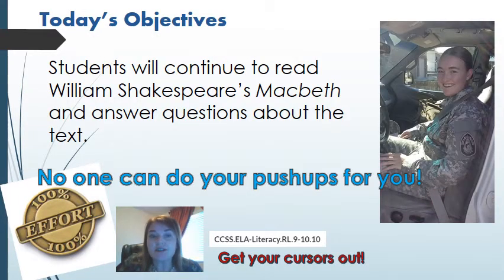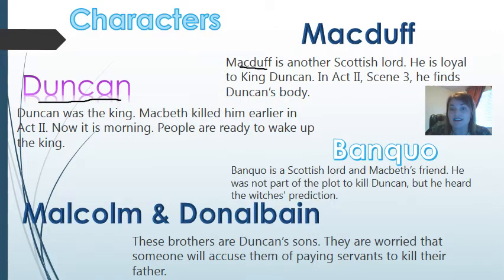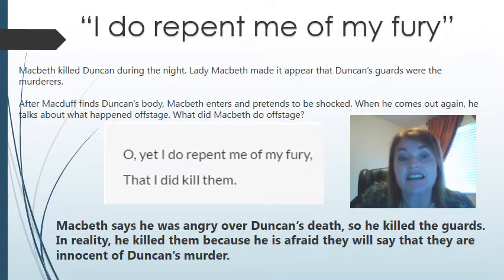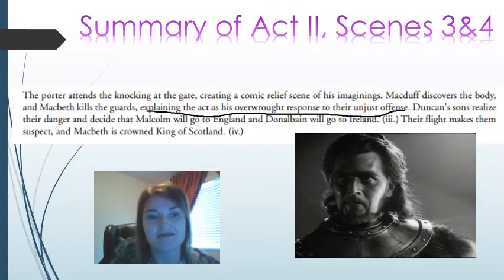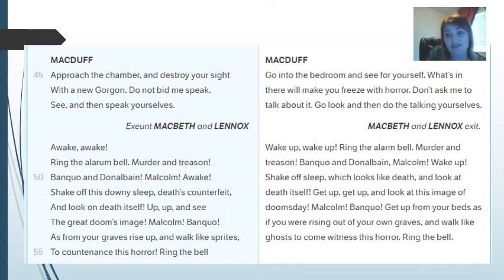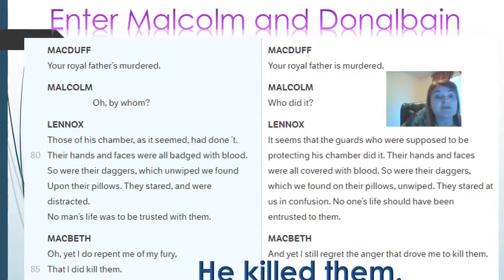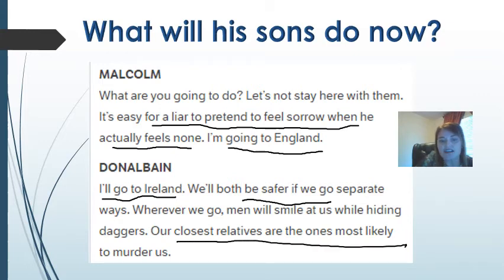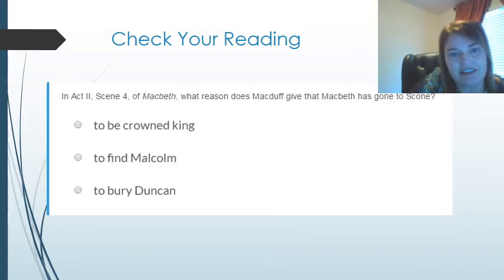4 5 Examine Macbeth C PowerPoint Mix 4 16 2018